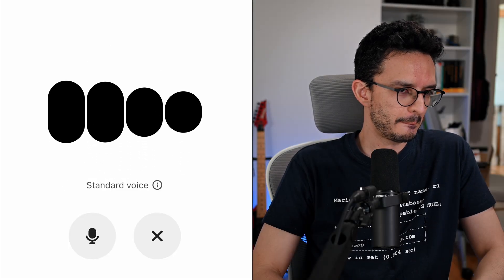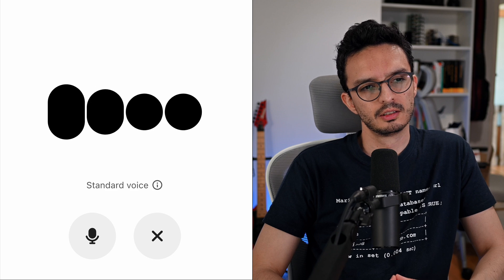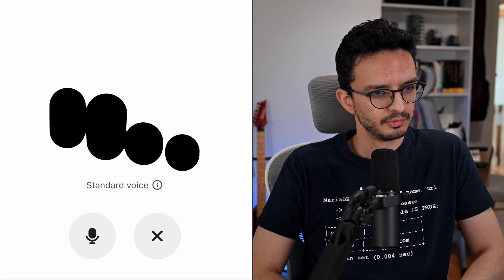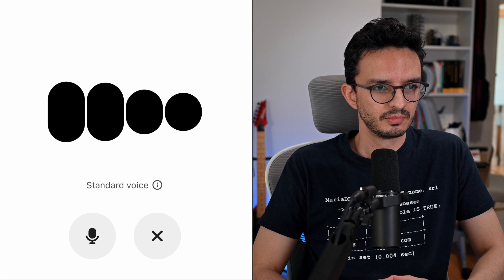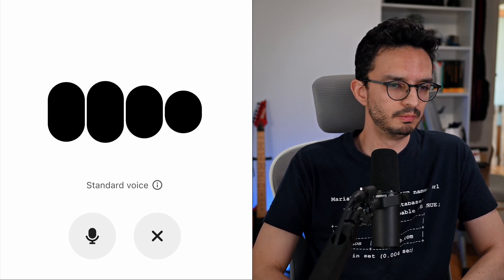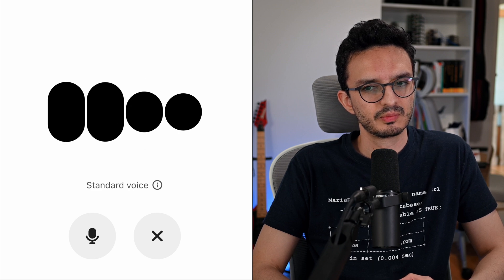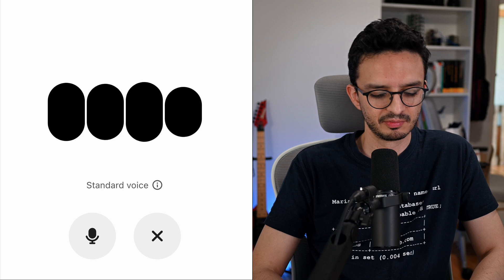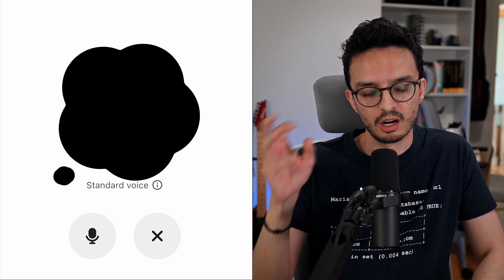What Happens When ChatGPT Interviews a Developer Advocate?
In this video, ChatGPT interviews Alejandro Duarte (published author and Developer Relations Engineer at MariaDB plc) on all things MariaDB.

00:00 Intro
00:50 MariaDB as a replacement for MySQL
02:34 Multiple storage engines in a single database
04:19 ColumnStore for analytics and cross-engine SQL queries
06:22 MaxScale database proxy for isolation and automation
09:44 Cloud-managed databases
12:20 Things you should know about MariaDB
13:58 MariaDB as a vector database
15:55 One reason to try MariaDB

About me:
I'm a published author, software engineer, and Developer Relations Engineer at MariaDB plc. I talk mostly about MariaDB, Java, Vaadin, and MyBatis. Follow their channels too: